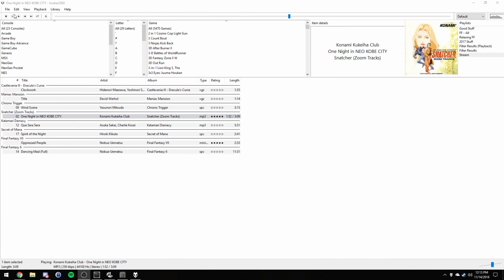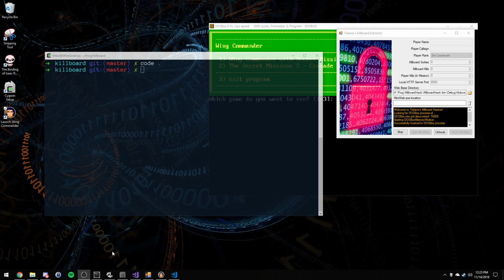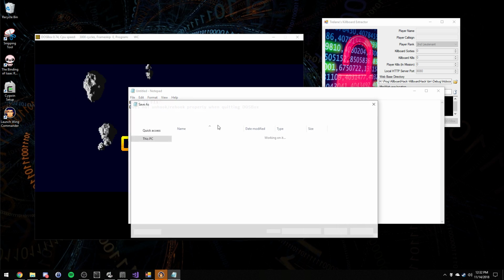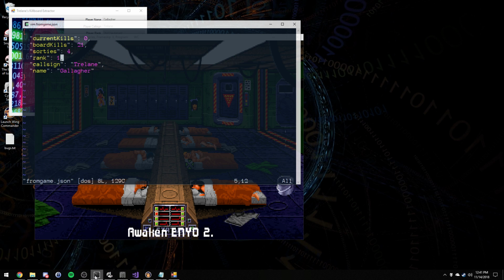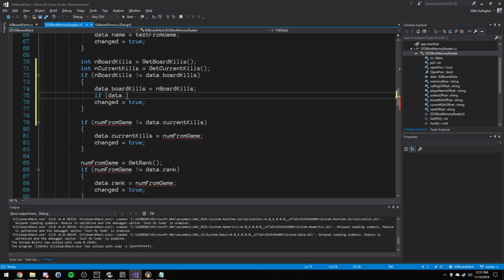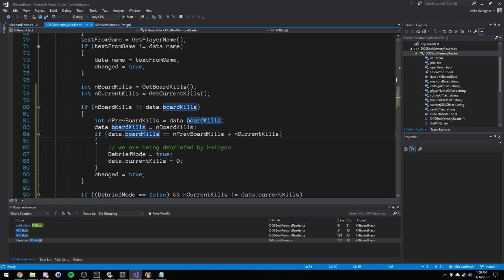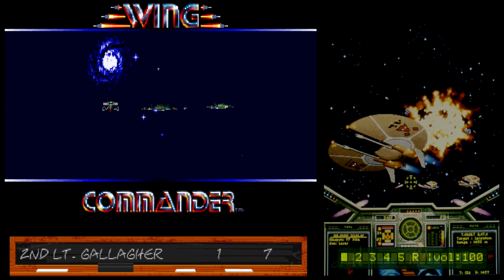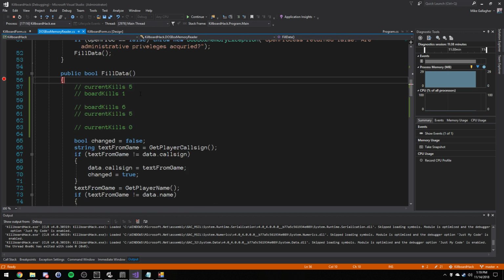Let's Hacking Wing Commander 1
Playing some WC while debugging and testing some tools I've created for streaming.